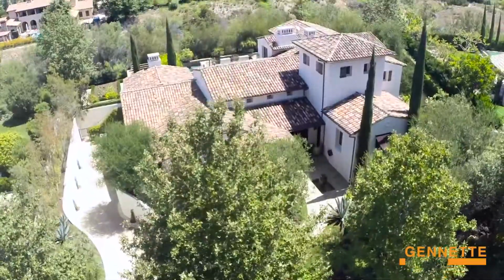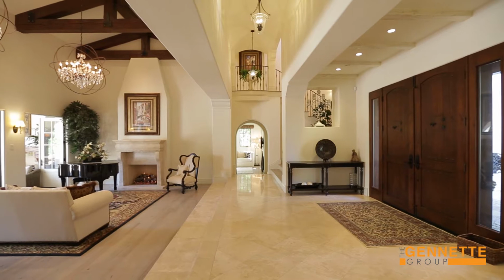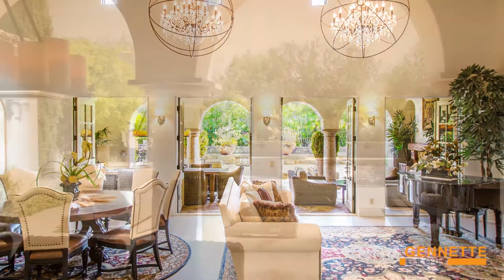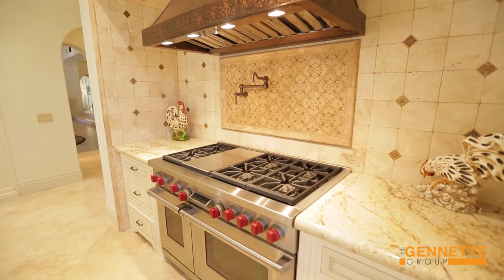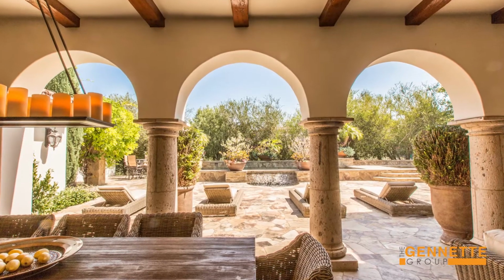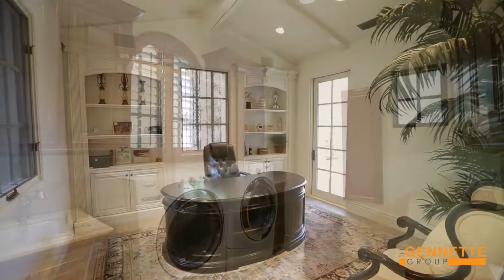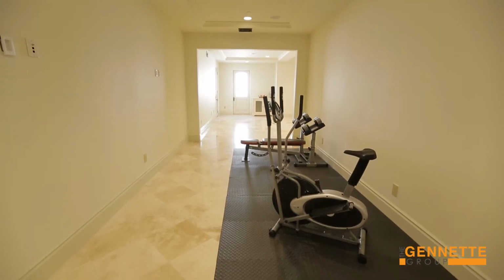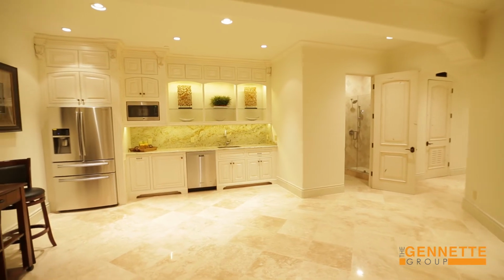32 Golden Eagle | Irvine, CA